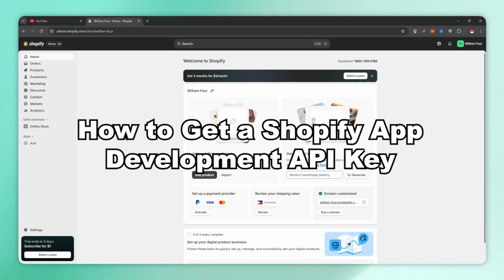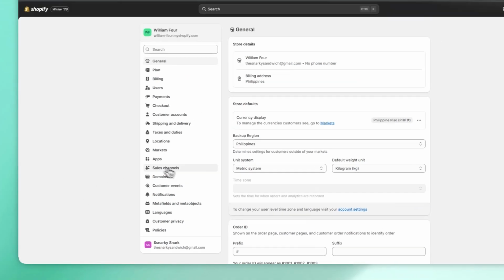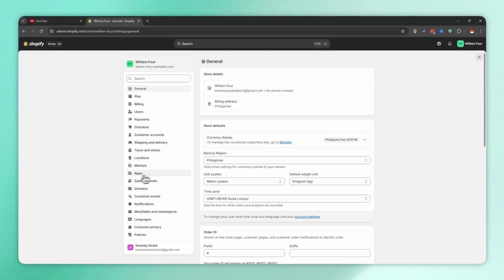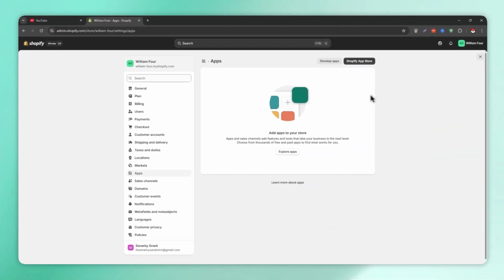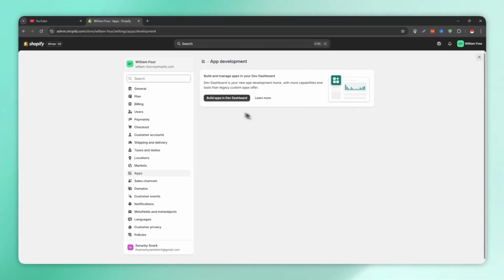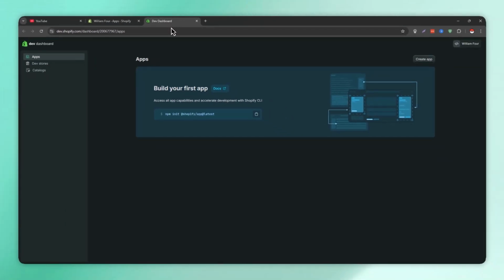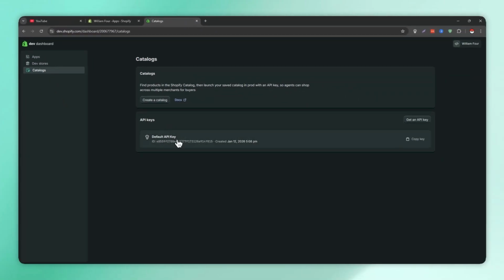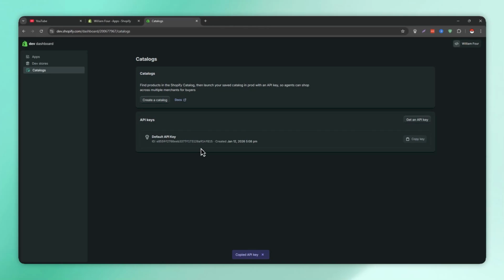How to Get a Shopify App Development API Key in 2026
Want to build custom apps for your Shopify store or test new features? In this 2026 tutorial, you’ll learn how to get a Shopify App Development API key so you can connect your apps and start developing safely.

In this video, you’ll learn how to:
✅ Access your Shopify Partner or Developer account
✅ Create a new app for development
✅ Generate an API key and secret key
✅ Set permissions and scopes for your app
✅ Test your API key securely with your Shopify store

By following this step-by-step guide, you’ll be ready to develop and integrate custom apps on Shopify, enhancing your store’s functionality and flexibility.